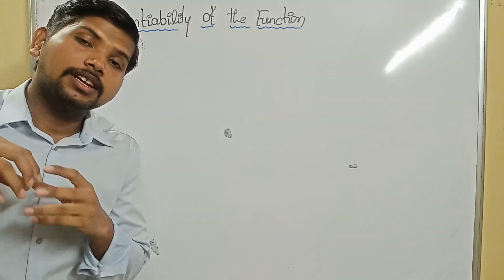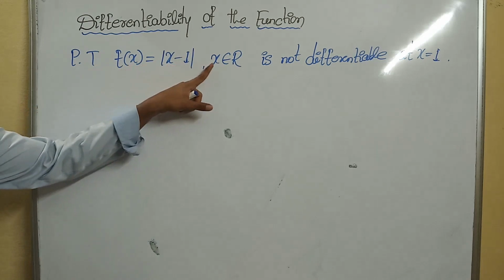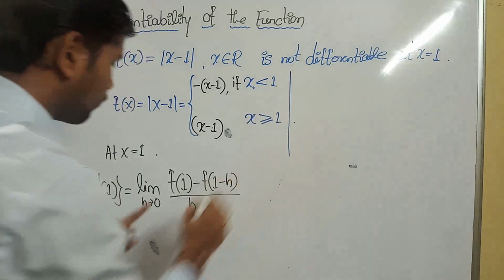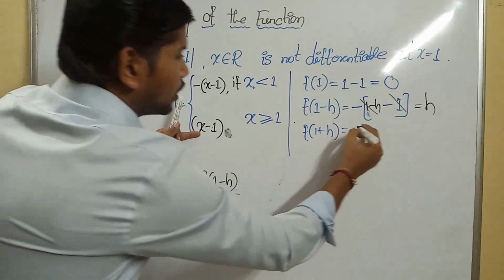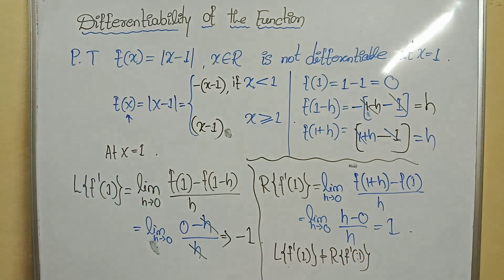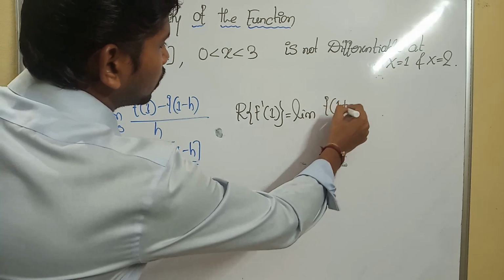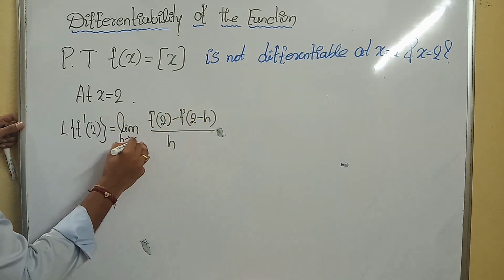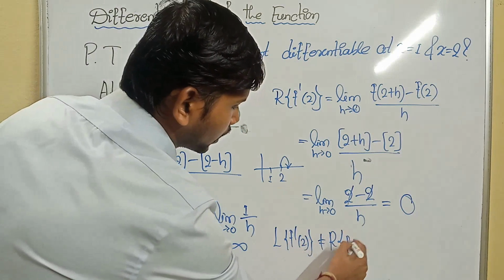Differentiability of a function condition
Left hand derivative & Right hand derivative